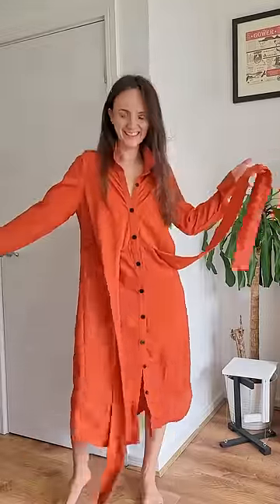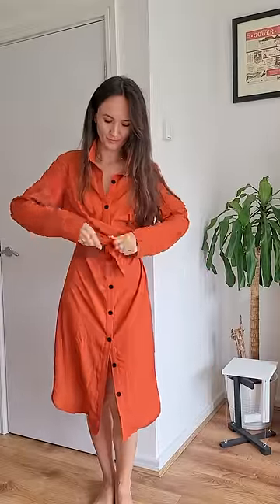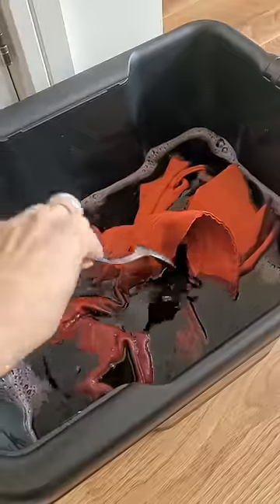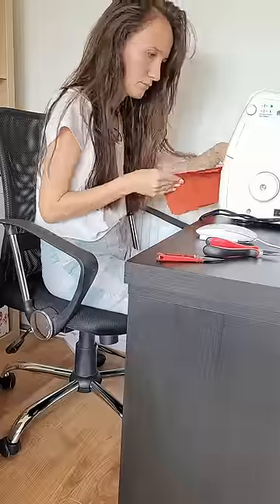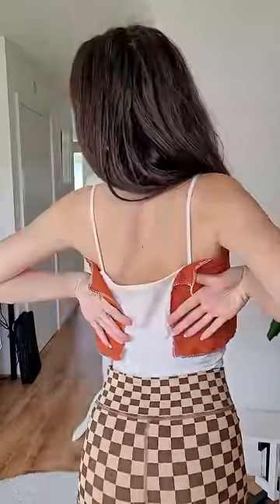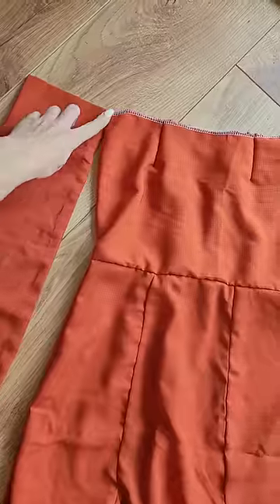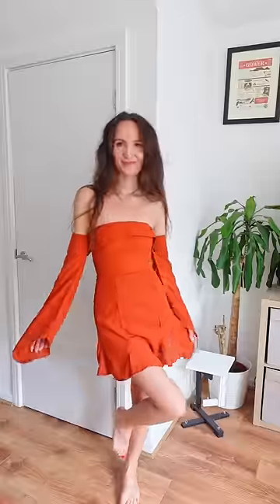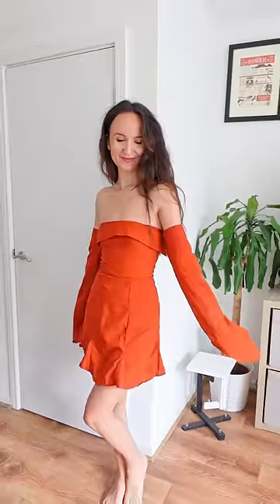✨ dress transformation ✨ - turning a SheIn dress into slow fashion - upcycling a dress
I turned this old Shein dress into a new fairy inspired dress :)